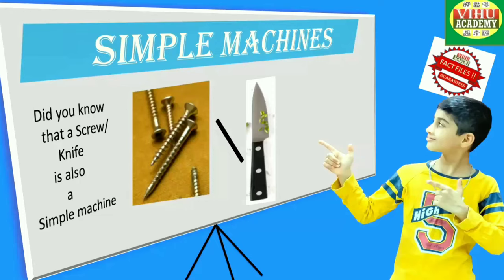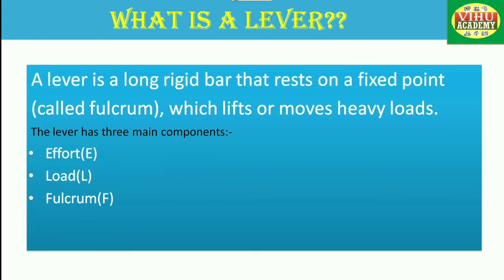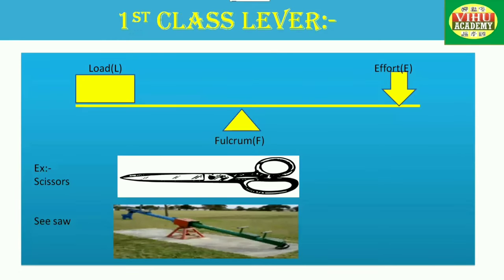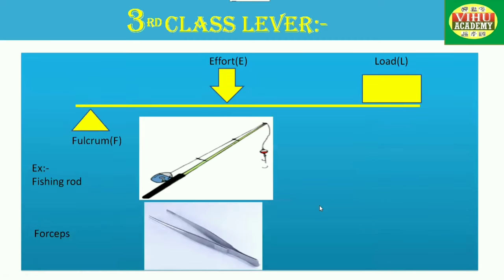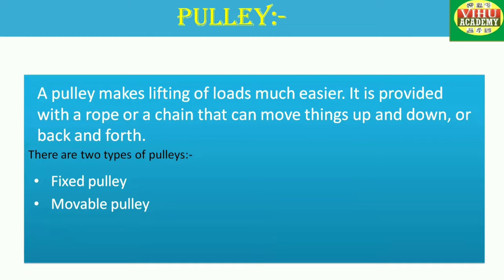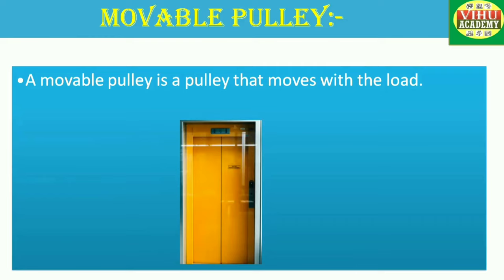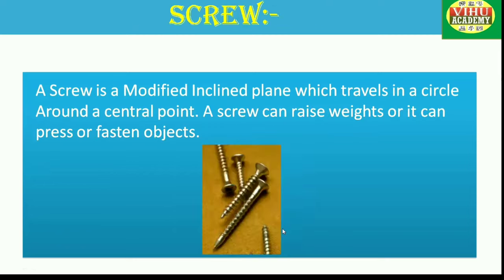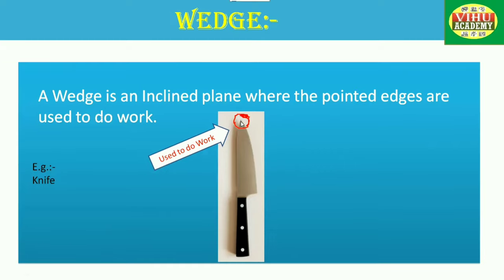Simple machines for kids | Learn simple machines | 6 simple machines|knife simple machine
this video provides details of all the 6 simple machines in simple and clear way.  All the information in just 7 minutes. It has details of
- Lever
- Pulley
- Wedge
- inclined plane
- wheel and axle
- screw

*** Other Interesting and Informative videos ***